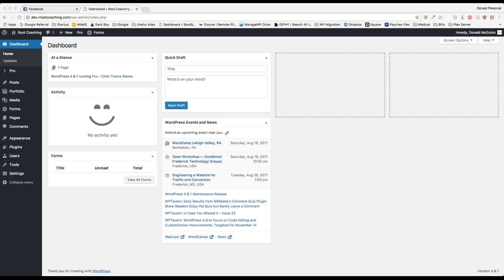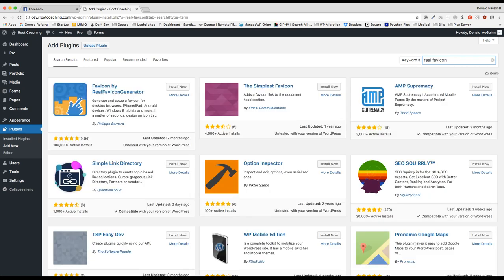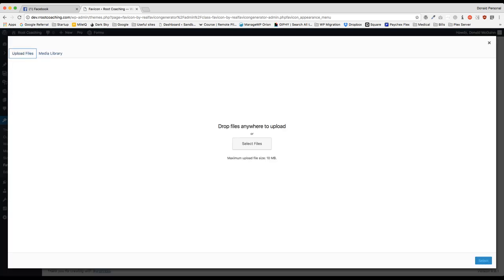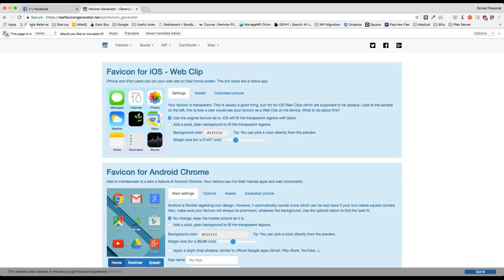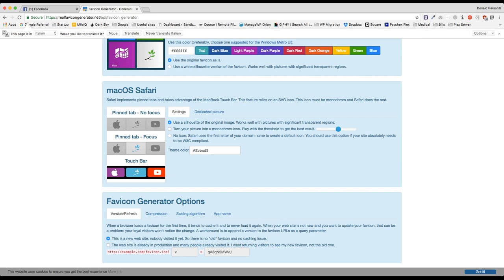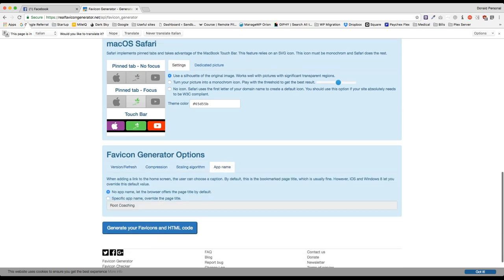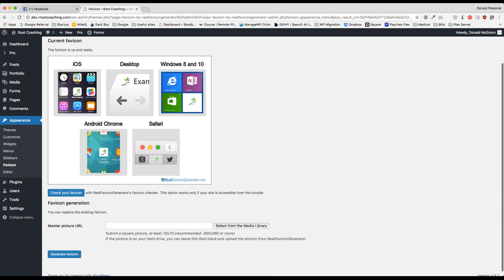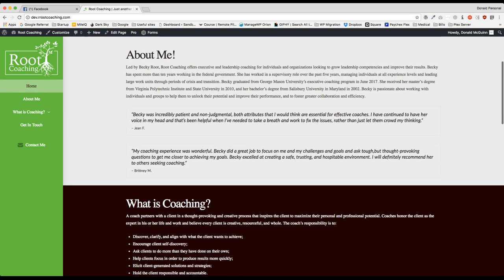Custom Favicon in X|Pro WordPress Theme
Ever wondered how people have the icons in the browser for their website? Maybe even a web app icon for iPhone home screens? This shows you how to do just that!